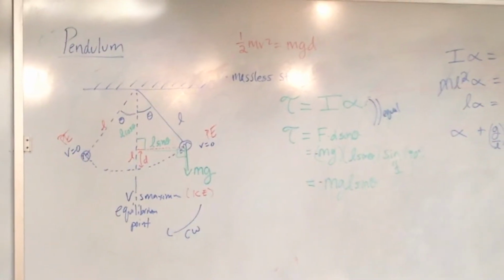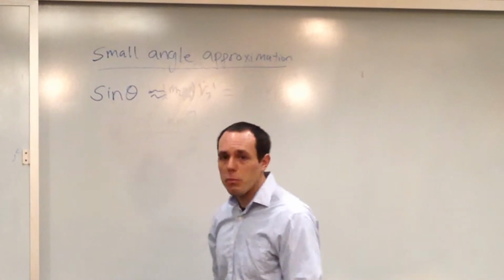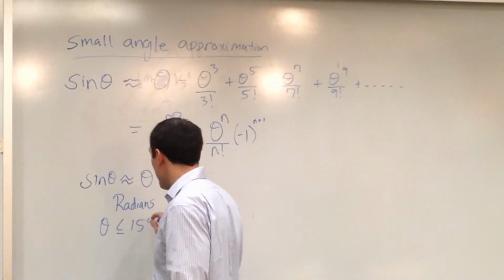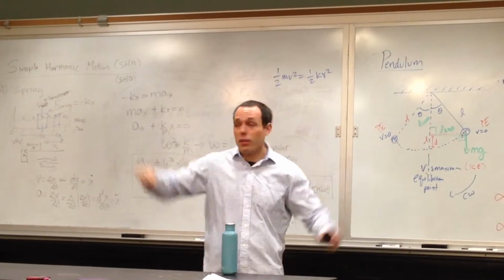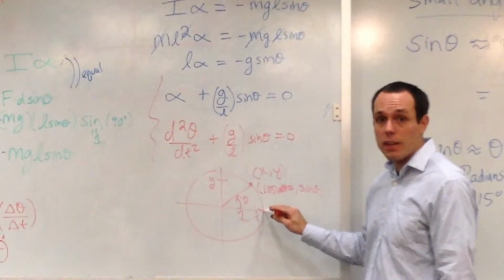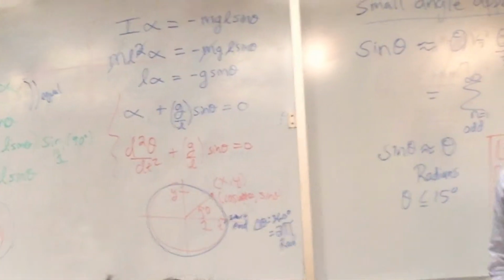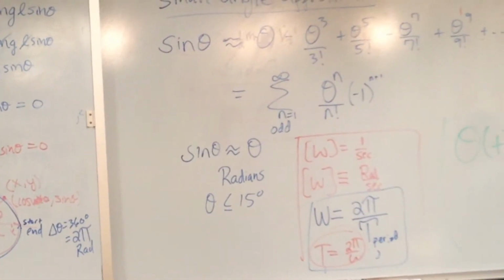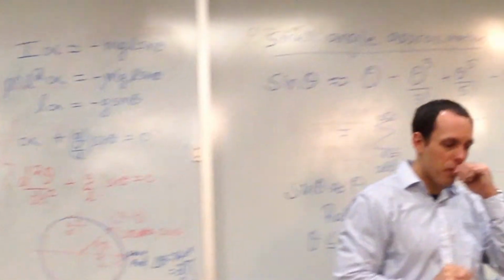IMG 7195----Simple Harmonic Motion